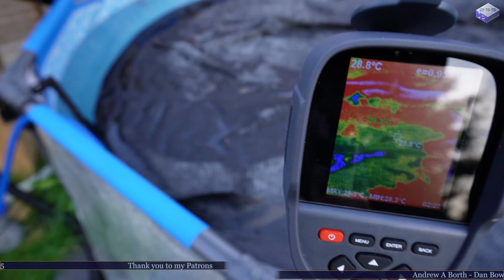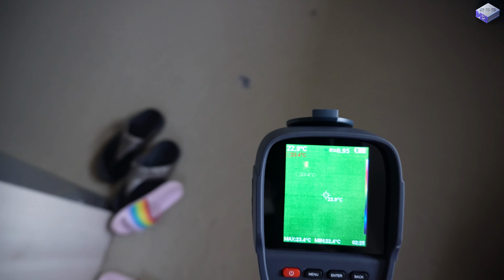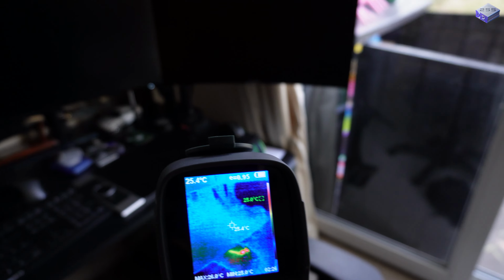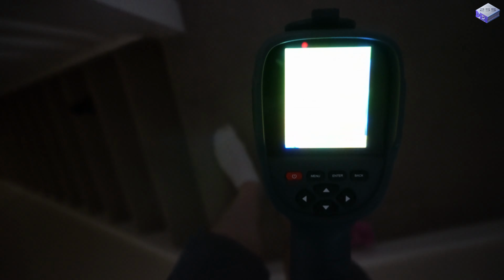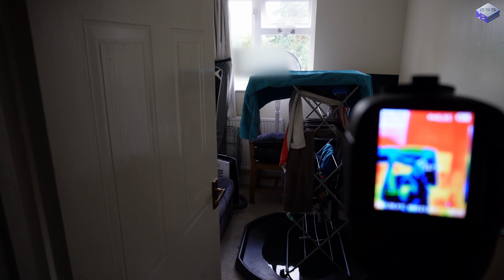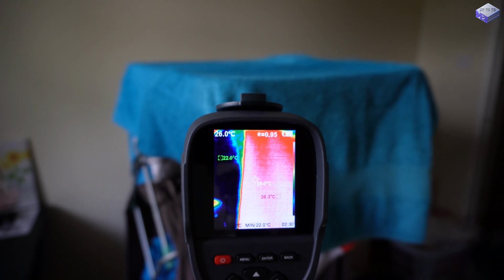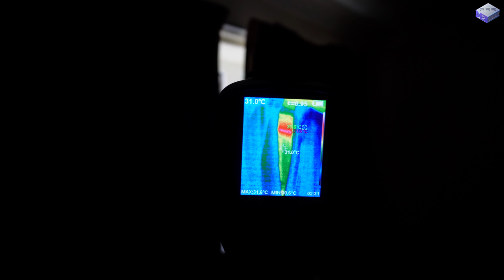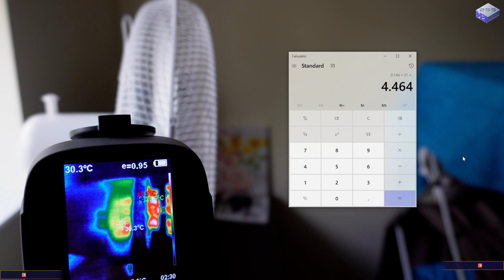Cheap home cooling with this simple setup - And energy efficient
How did I cool our house from 30ºC to 25ºC in 1 day for just 14p?

And with just a few simple items common in most homes.

I take you around my home with a thermal imaging camera to see how this works and how you can set it up yourself.

Please consider sharing this content if you believe others could benefit, thank you.

As mentioned in the video, other forms of cooling may be more suitable for your needs; this setup humidifies the air in the house to exchange hot air from downstairs for cold humidified air upstairs.

Please bear in mind that towels continuously soaked with old stagnant water may present health issues, where fresh water should always be used; this is similar to and based on drying freshly washed clothes in your home. Also, fresh tap water is treated and maintained with low doses of cleaning agents by the water authorities to kill off most bacteria. These chemicals are used up over a day or so in the water, where bacteria will be able to thrive (hence always drinking fresh water).

I hope you find this useful and it makes you more comfortable.

The Video cannot and does not contain health or other advice.The information is provided for general informational and educational purposes only and is not a substitute for professional advice. Accordingly, before taking any actions based upon such information, it is encouraged that you consult with an appropriate professional.The use or reliance of any information contained in this Video is solely at your own risk.